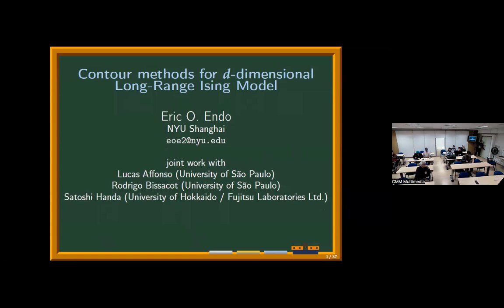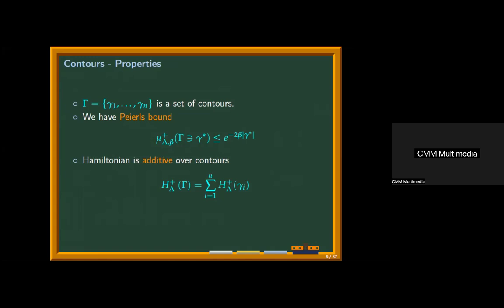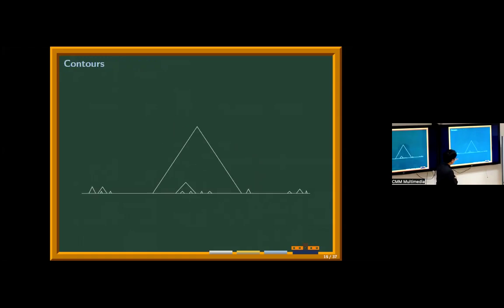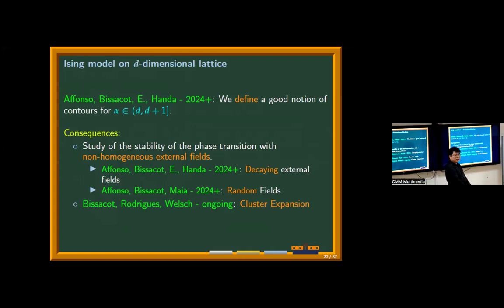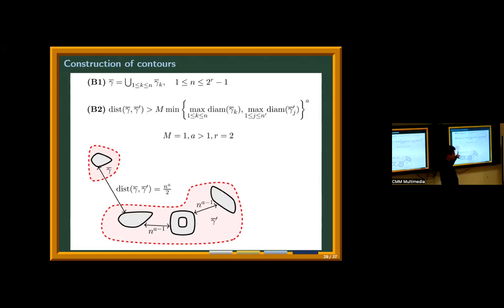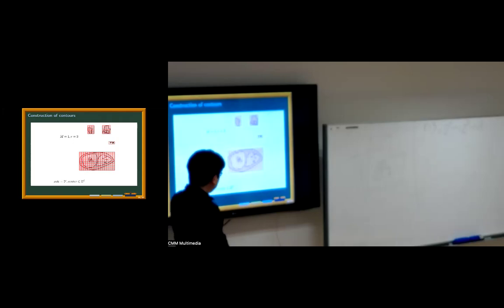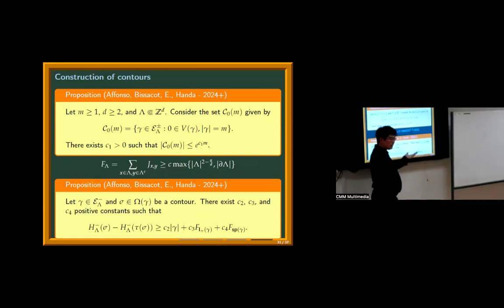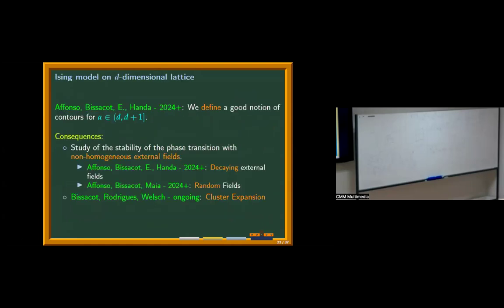Contour methods for d-dimensional Long-Range Ising Model - Eric Endo (NYU-Shanghai)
On the d-dimensional lattice \mathbb{Z}^d with d\ge 2, the phase transition of the nearest-neighbor ferromagnetic Ising model can be proved by using Peierls argument, that requires a notion of contours, geometric curves on the dual of the lattice to study the spontaneous symmetry breaking.

It is known that the one-dimensional nearest-neighbor ferromagnetic Ising model does not undergo a phase transition at any temperature. On the other hand, if we add a polynomially decaying long-range interaction given by J_{xy}=|x-y|^{-\alpha} for x,y\in \mathbb{Z}, the works by Dyson and Fr\"{o}hlich-Spencer show the phase transition at low temperatures for \alpha in (1,2). Moreover, Fr\"{o}hlich and Spencer defined a notion of contours for \alpha=2. There are many other works that study and extend the notion of contours for other \alpha.
%The work by Cassandro, Ferrari, Merola, and Presutti defined the contours for a region of \alpha

In this talk, we define a notion of contours for d-dimensional long-range Ising model with d\ge 2, where the interactions are given by J_{xy}=|x-y|^{-\alpha} where \alpha is larger than d and x,y\in \mathbb{Z}^d. As an application, we add non-homogeneous external fields h_x=|x|^{-\gamma} in the Hamiltonian and give conditions for \gamma and \alpha so that the model undergoes a phase transition at low temperatures.

Joint work with Lucas Affonso, Rodrigo Bissacot, and Satoshi Handa.